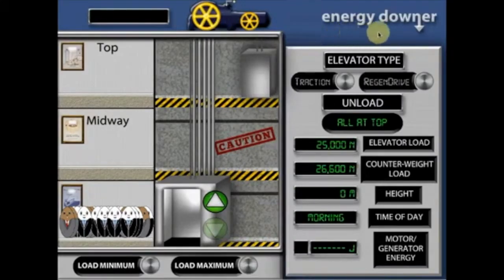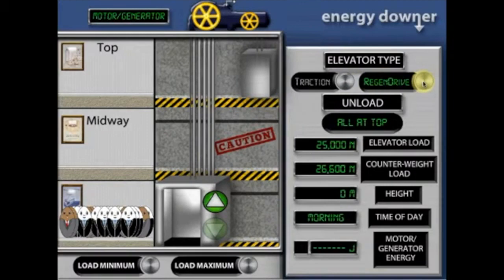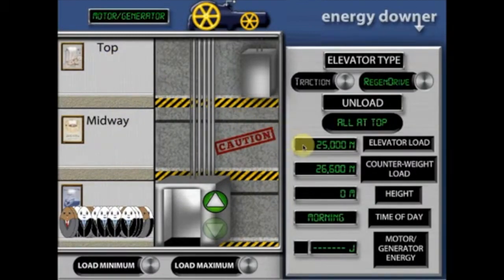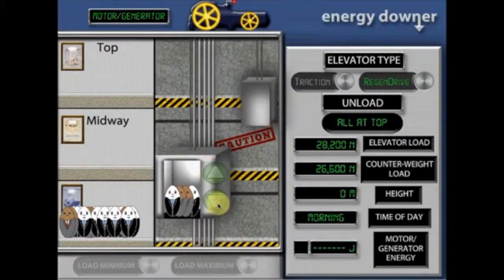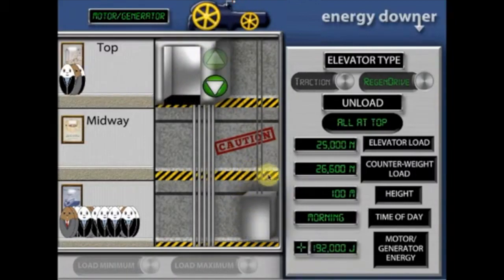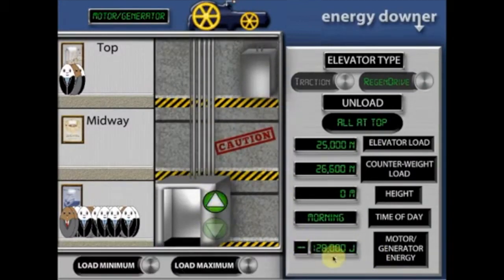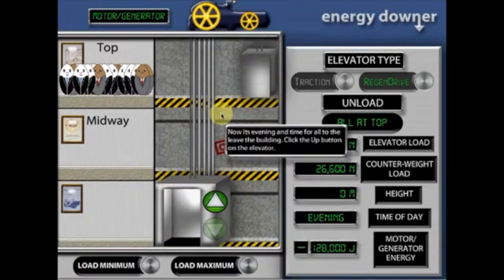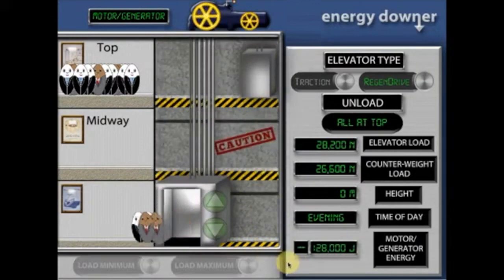Energy Downer Walkthrough